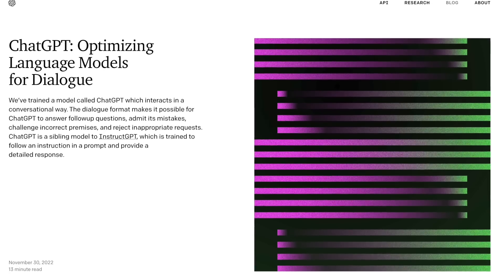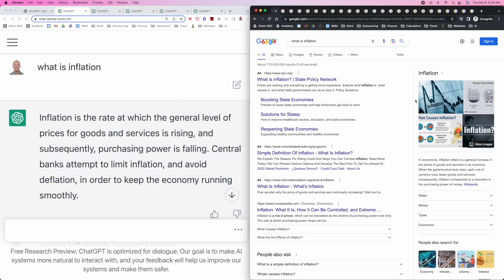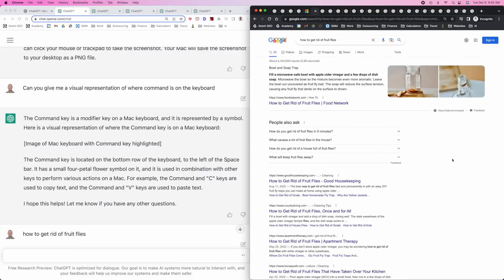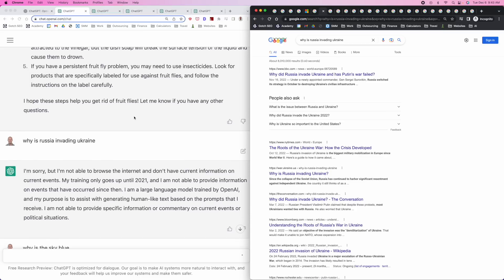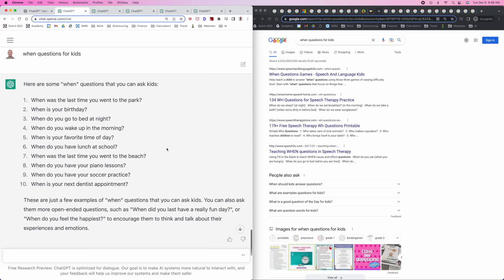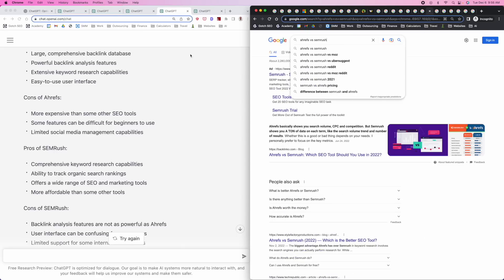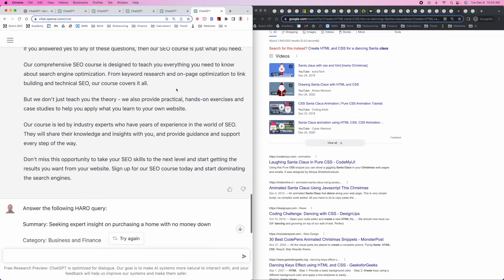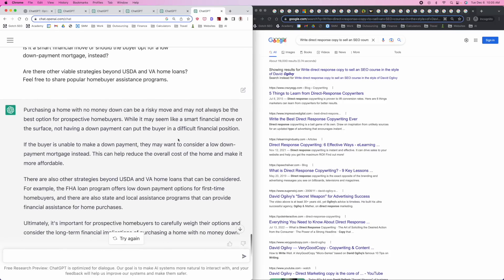How ChatGPT Will Kill SEO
ChatGPT will change SEO (forever).

I'm not being dramatic or clickbaity.

Watch the entire video to see why this new tool is better than Google in many ways.